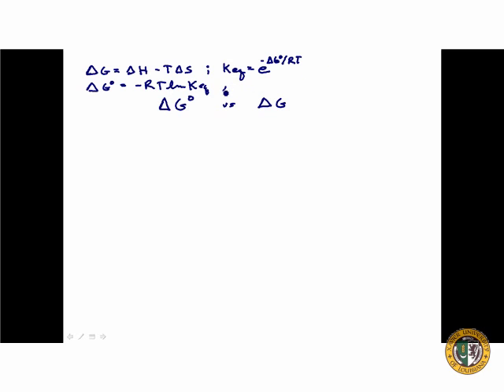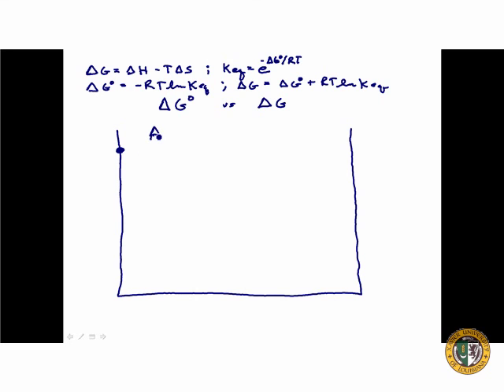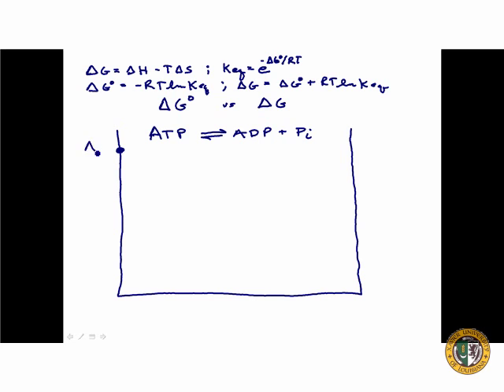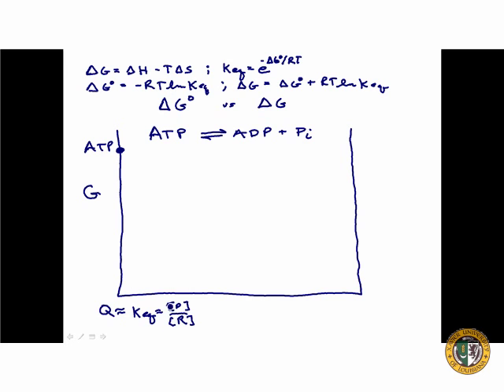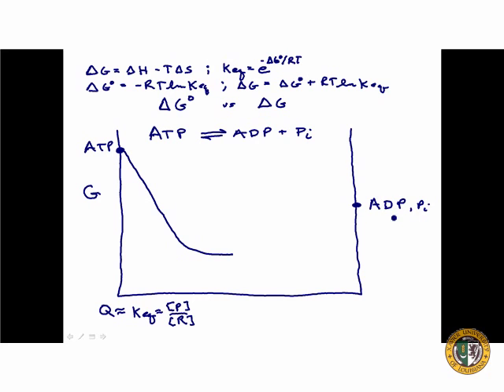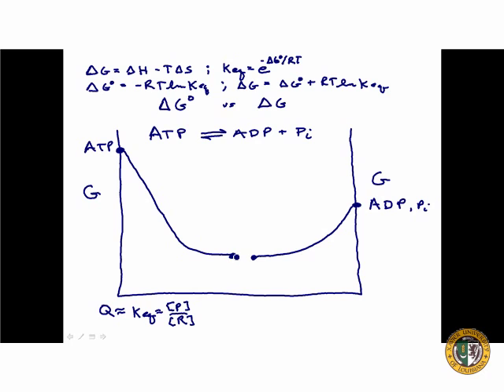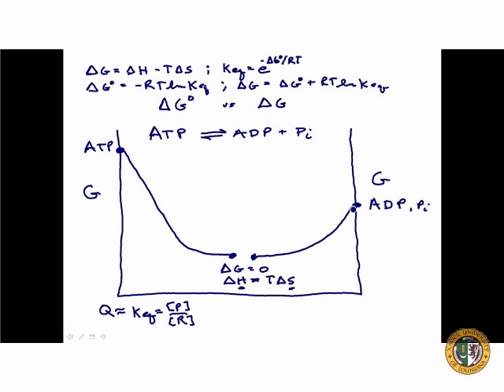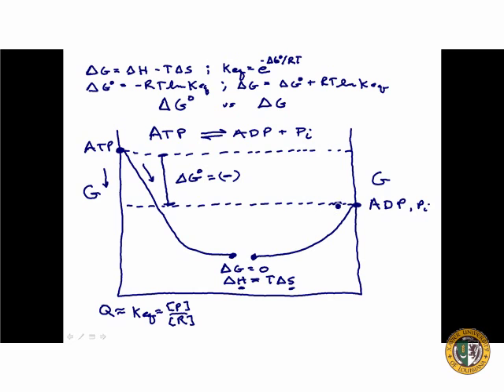Themodynamic...huh!?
So here's a little description of what I believe explains the difference between delta G and delta G0. G0 is usually superscripted but can't do that in blogger until I find an acceptable html. No music...I know, sorry.